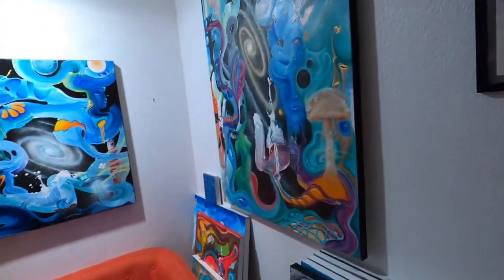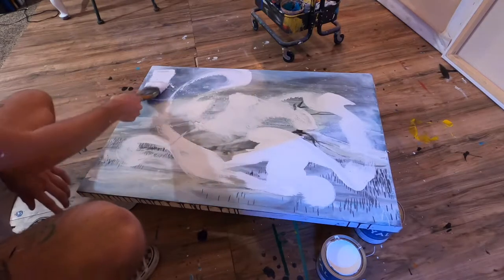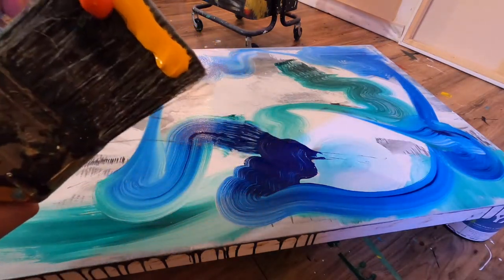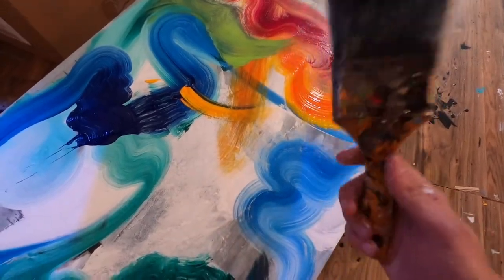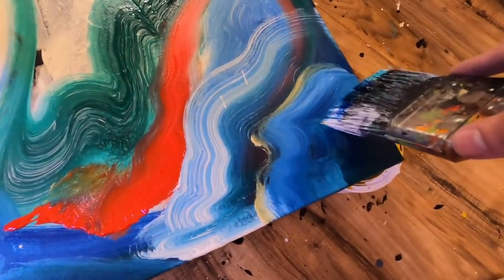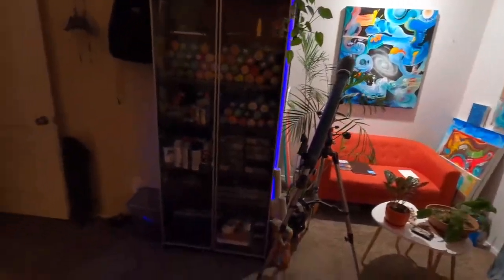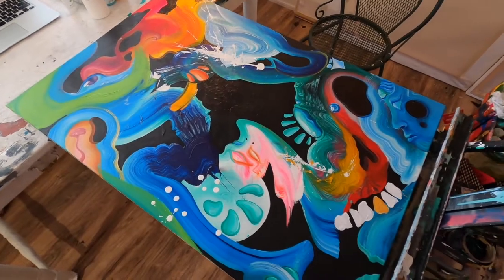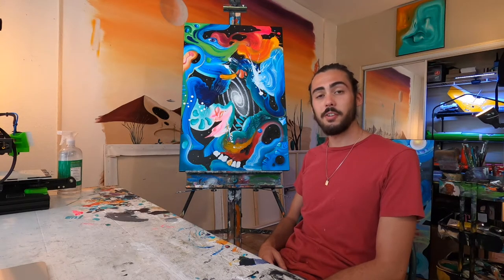My own style of Surreal /Abstract Art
I walk through the steps on how I created this style of painting. Using mostly acrylics and a brush.